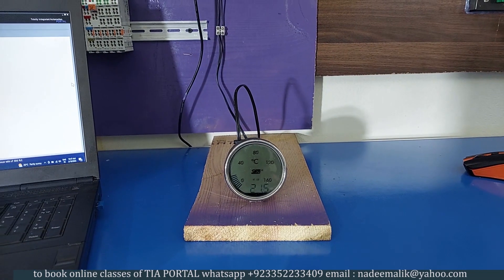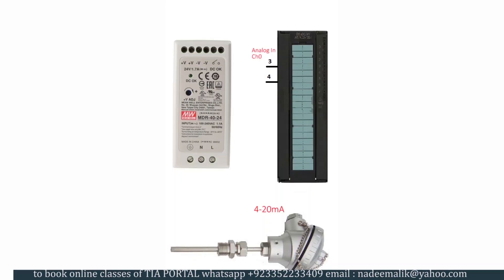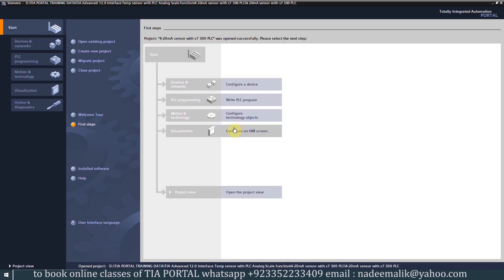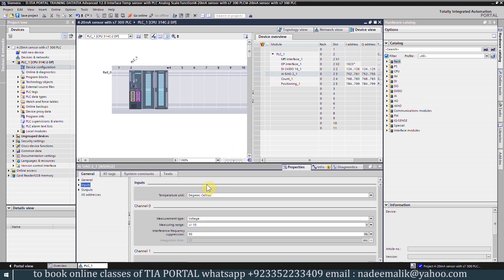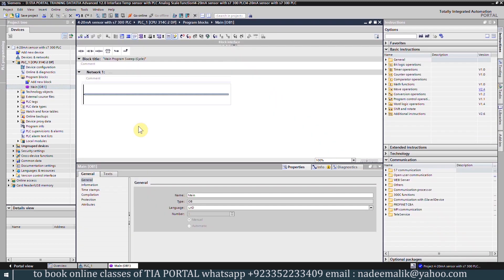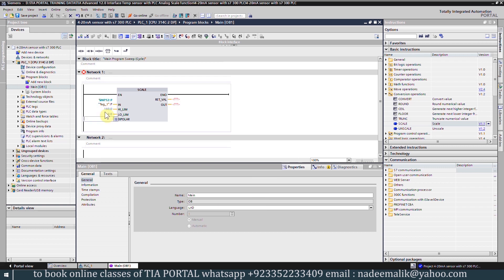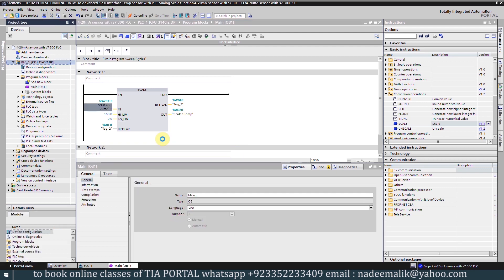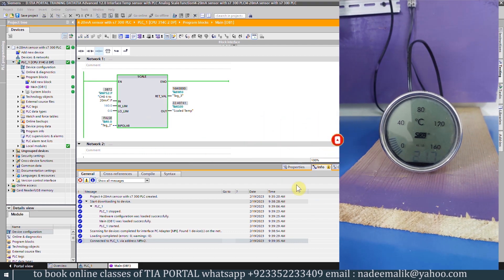How to connect temperature transmitter with Analog input 4-20ma read and scaling in the TIA Portal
Complete Playlist of the TIA Portal training series
1-BASIC HMI and PLC Programming
2-Advanced HMI and PLC Programming
3-SCADA Training
4-DCS Training